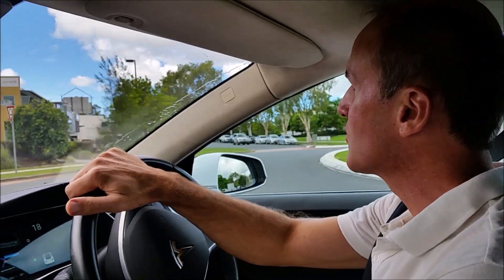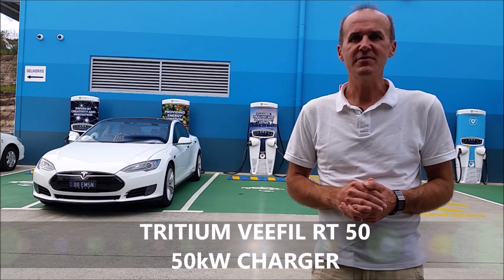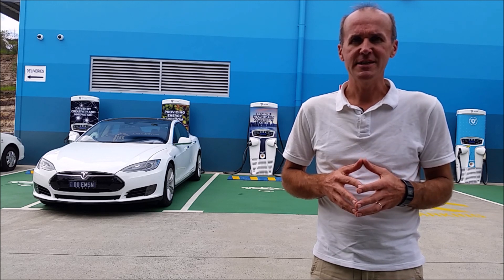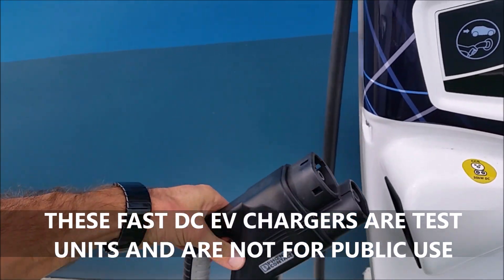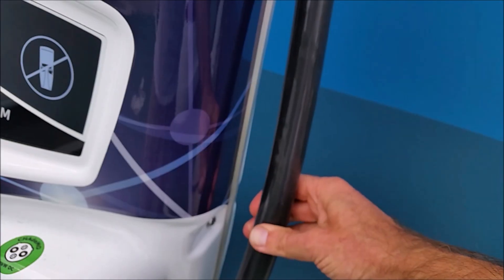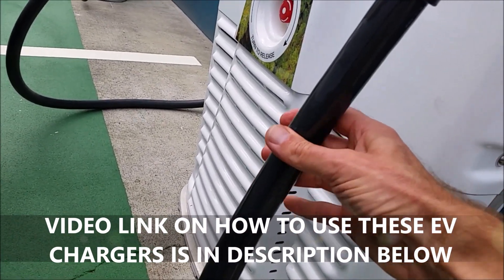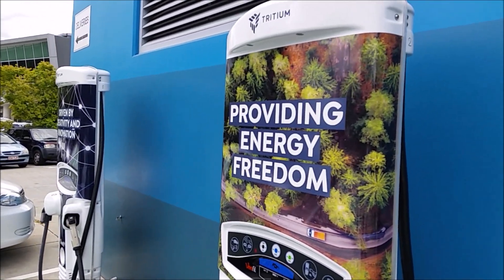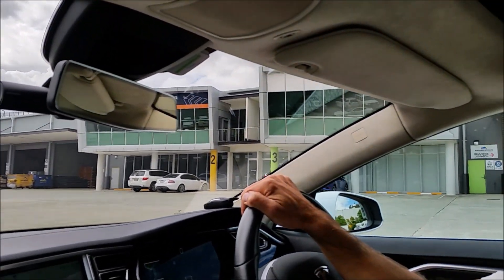AUSTRALIAN MADE ULTRA FAST EV CHARGERS - TRITIUM TO THE WORLD OF ELECTRIC CARS